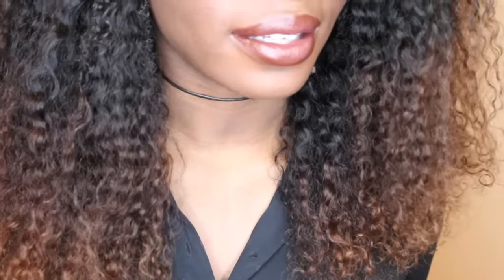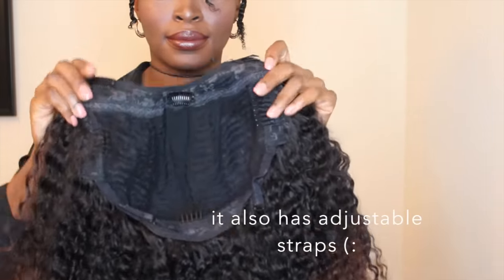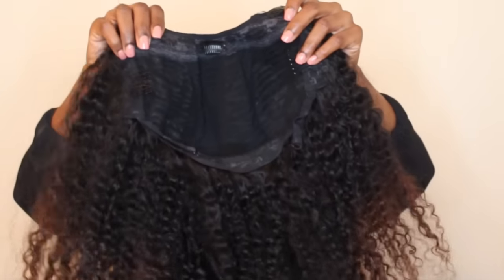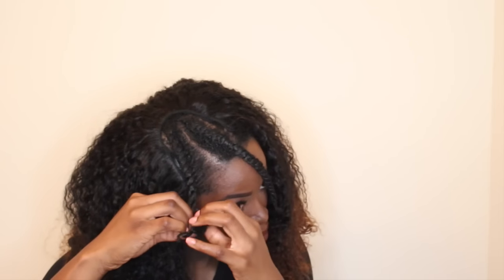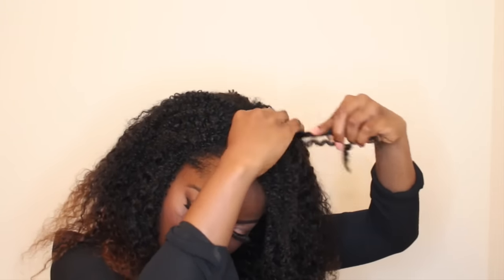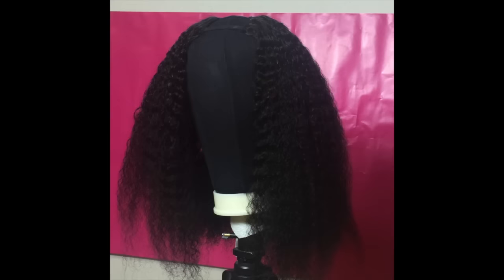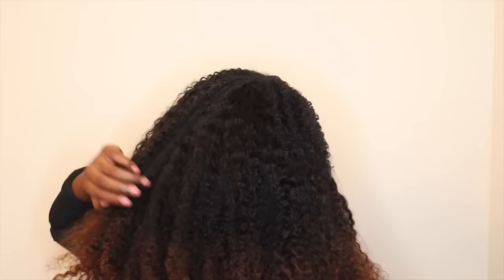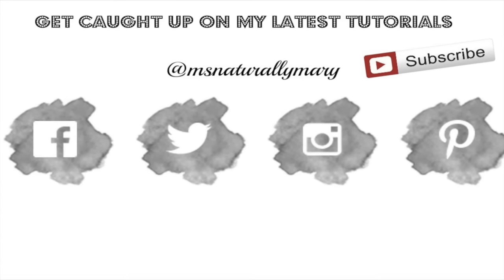Natural Neiicey Inspired Look: featuring Texture Crush Virgin Hair Extensions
Natural Neiicey's hair is I'm sure  most natural's dream! She is one of my hair crushes!! Her hair is so beautiful!! I sent a picture of her hair, along with Fusion of Culture's hair  to a newly rising company by the name of Texture Crush. They mimicked the look seemlessly. Texture Crush offers virgin hair extension in an array of textures: Curly crush, coily crush and kinky crush. But, what makes them stand out is that they custom color hair. So they can meet all of your hair coloring needs. Watch to see how I achieve this Natural Neiicey inspired look (:

Hair coloring process for my unit:
 They used Wella permanent color and a hi-lift lightener to achieve this look. The timing varied in the application.

Specifications for the Upart
- Upart Wig
- Texture: Koil Crush Texture
- Length: 18"
- Color: Ombre using light blonde hair color

Vanity Planet:
Discount on the Hair Treatment and Flat Iron

Full Price: $100 | Discount Price: $30
** code can also be used on other facial brushes

Final cost - $20

Fingercomber units:

For free upgrade to priority shipping us code: MSNATURALLYMARY

How to STYLE a full kinky curly unit: HALF UP HALF DOWN I  PRIVATE STOCK HAIR

How I Install my Kinky Curly Wig with Lace Closure :HERGIVENHAIR | HOW TO MAKE A WIG LOOK NATURAL

6 QUICK HAIRSTYLES FOR A KINKY CURLY WIG Featuring: THE KINKY KURL OUT UNIT by Fingercomber